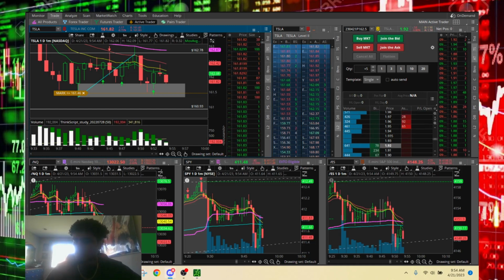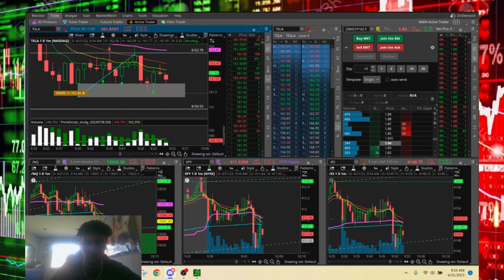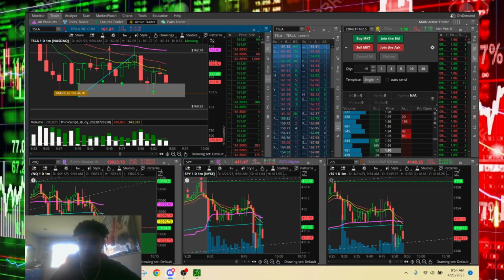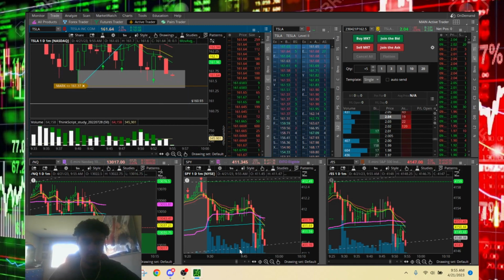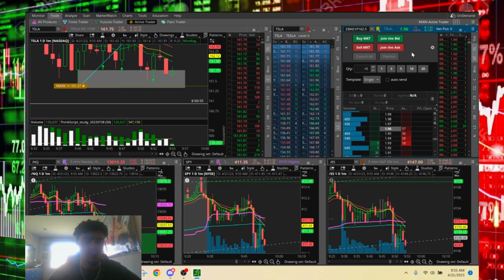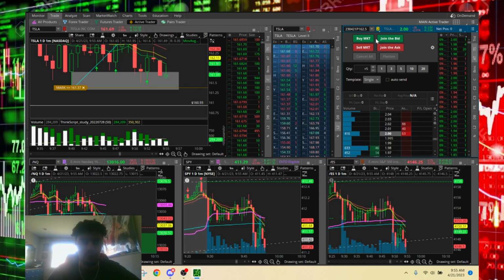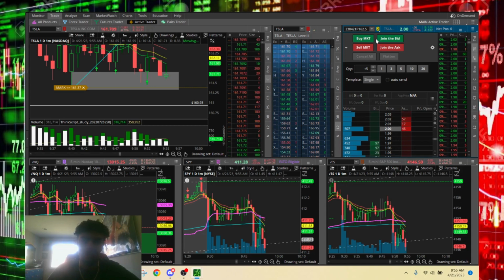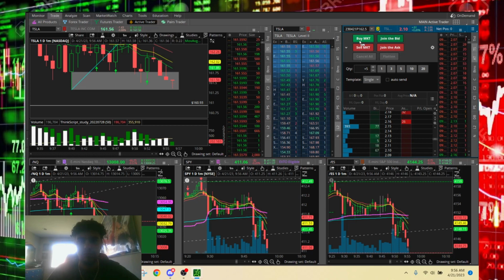Live Trading TSLA and SPY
Day Trading SPY and TSLA Options with Stock Hours
TSLA - $162.50 Puts
SPY - $411 Calls
4/21/2023